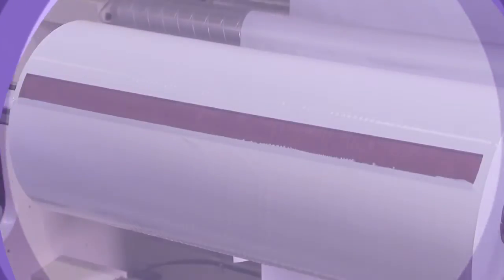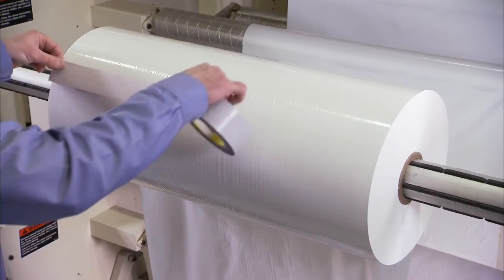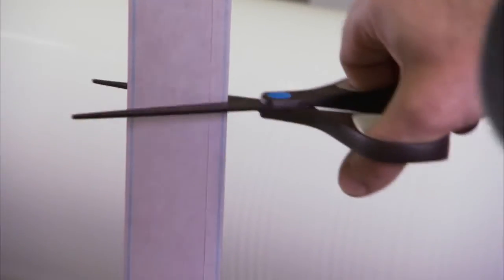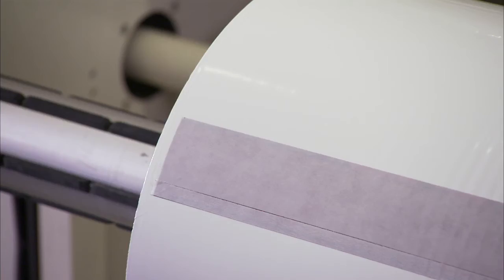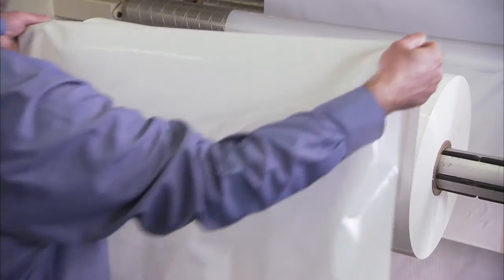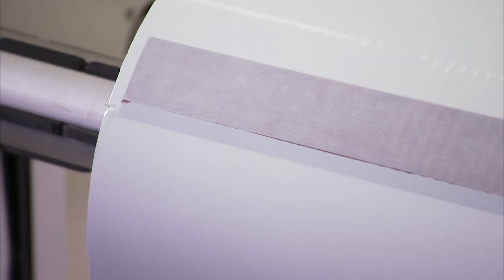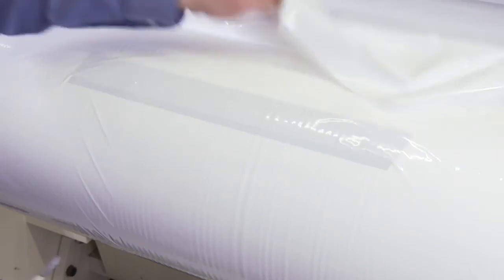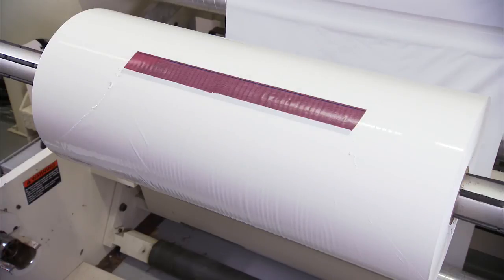3M™ Splittable Flying Splice Tape 8387 Step by Step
How to properly apply 3M Splittable Flying Splice Tape in Flexographic Printing